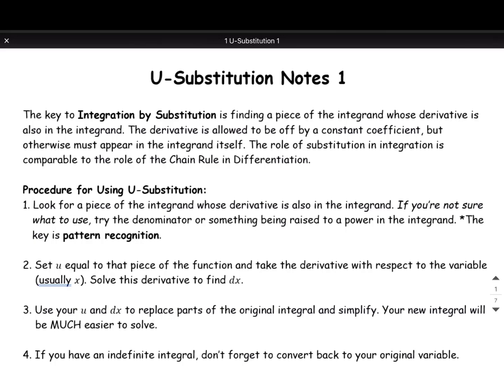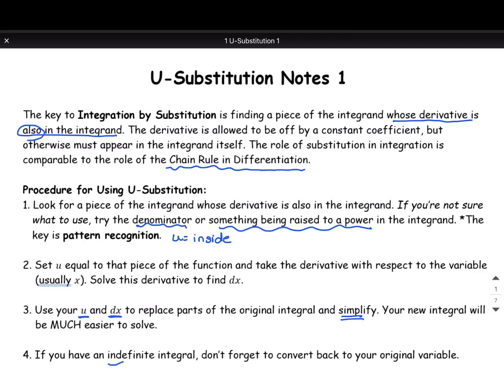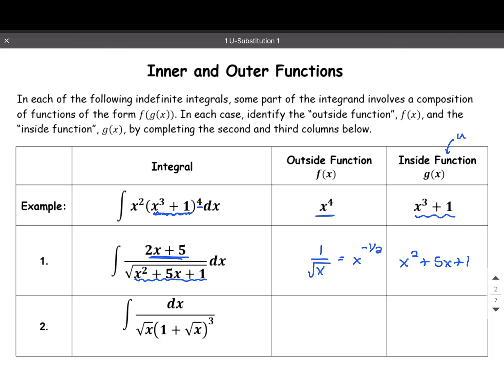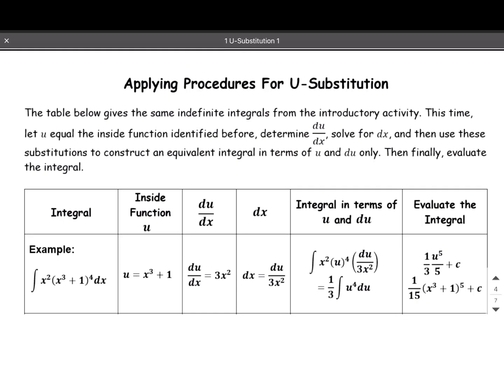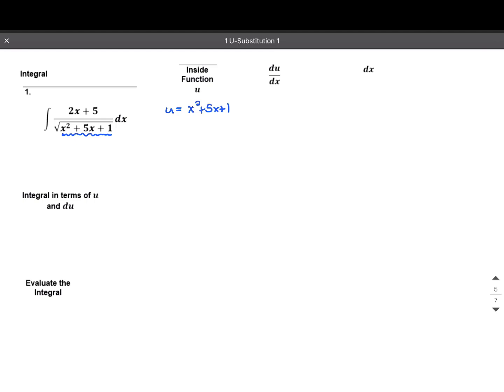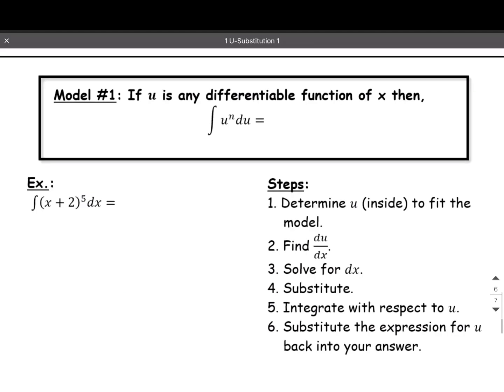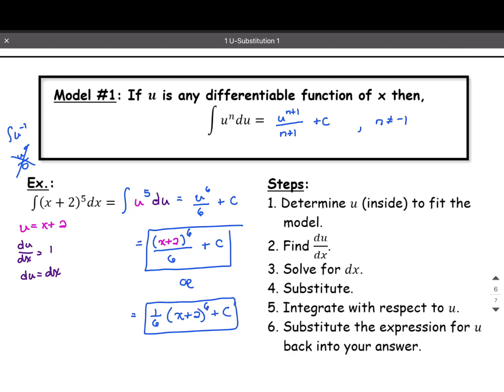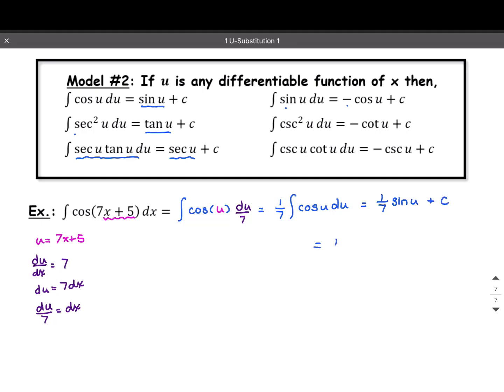1 U Substitution 1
We will use u-substitution to reverse the Chain Rule used when taking the derivative of functions involving the Power Rule and derivatives of the 6 basic Trigonometric Functions.